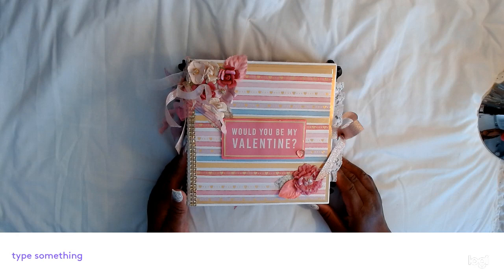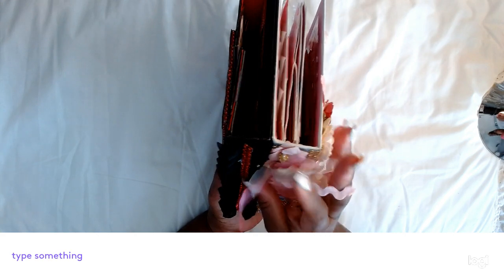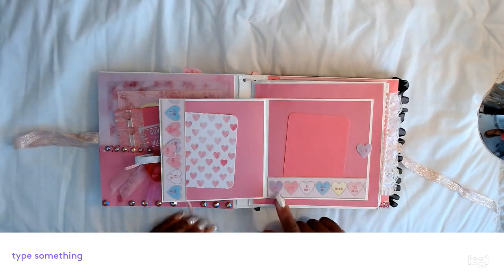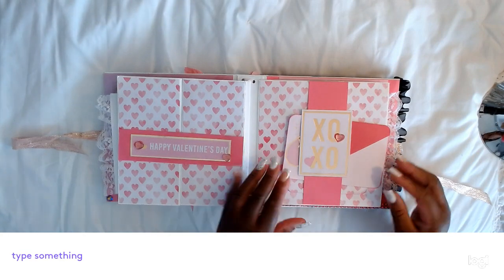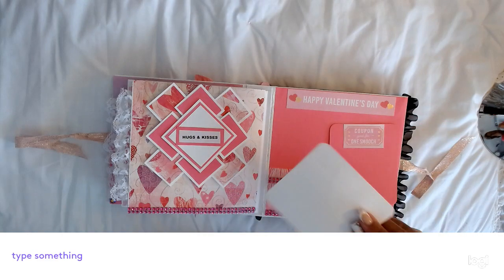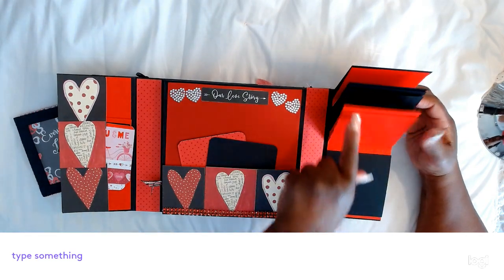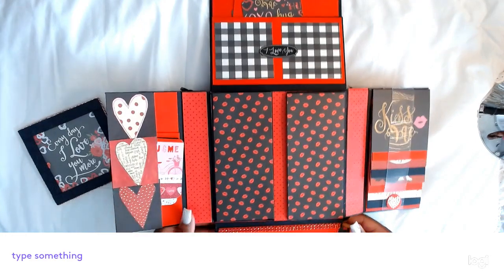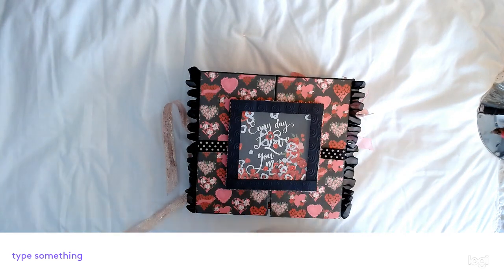Valentine Double Sided Book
Book size 9x3 (Paper used is recollection)